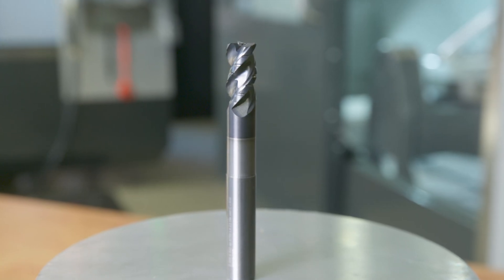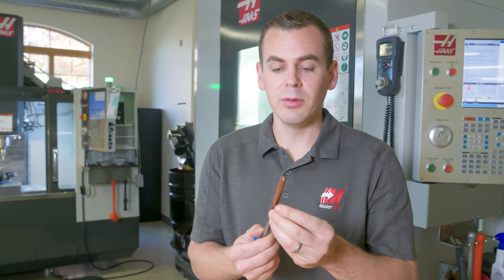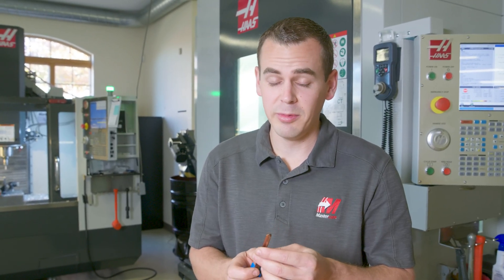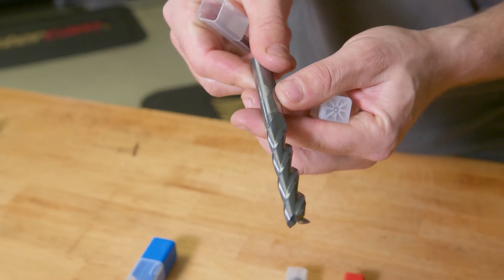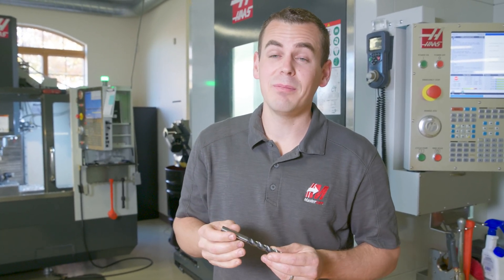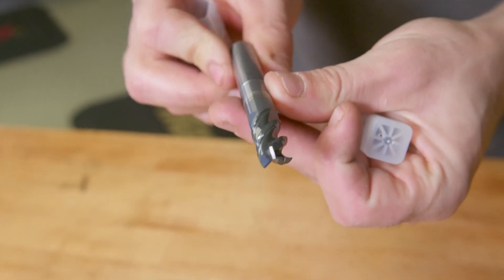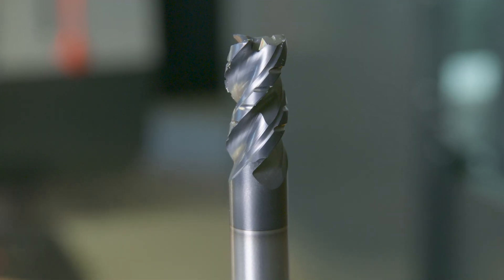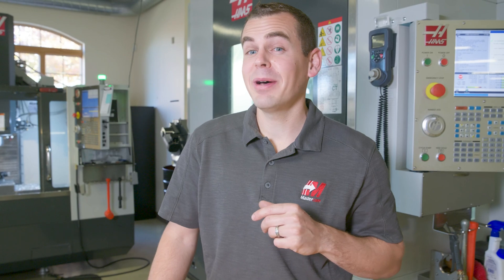Unboxing and Examining New Precision Cutting Tools Delivery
Jesse unboxes an assortment of tools sent to the Mastercam Manufacturing Lab from one of our tooling partners, Precision Cutting Tools. He'll use them to work on an aluminum injection mold insert. Items include a straight, 2-flute, no spot drilling needed, solid carbide drill. Also, Jesse presents a 5XD, 1/2 inch diameter, 3-flute, solid carbide, coated end mill and a roughing end mill with relief shanks and chip breakers.